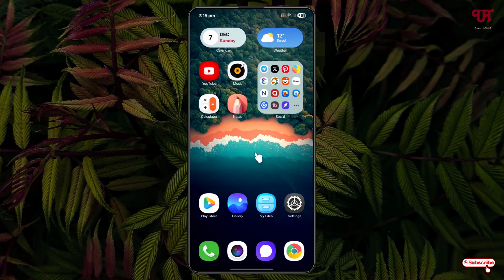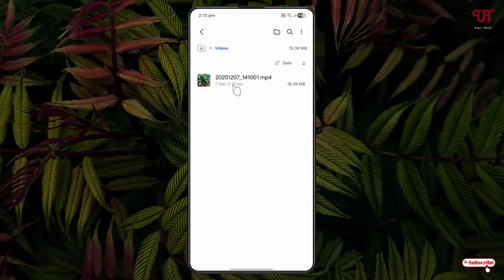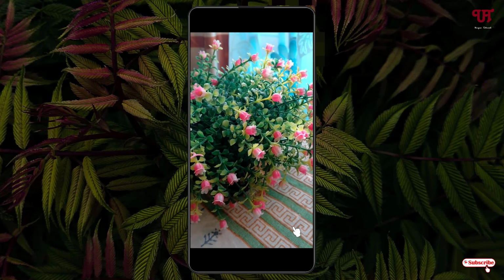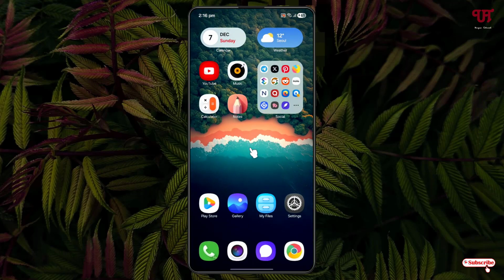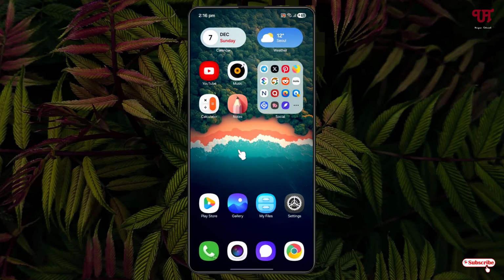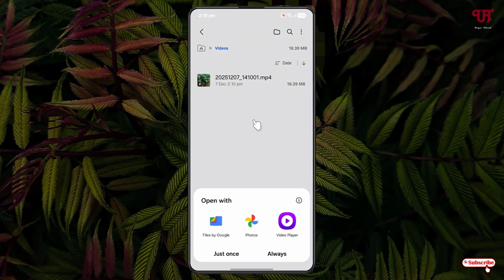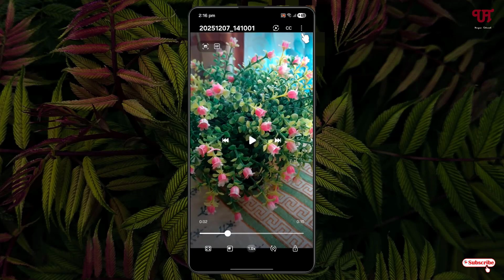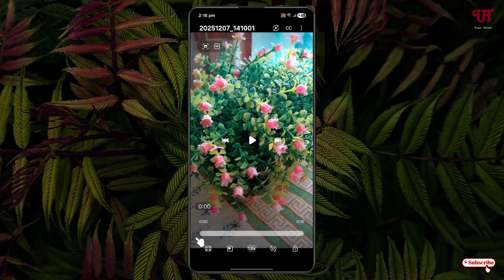How to keep Audio playing even after minimizing the Video in Samsung smartphones running One UI ?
This video tutorial is all about How to keep Audio playing even after minimizing the Video in Samsung smartphones running One UI.